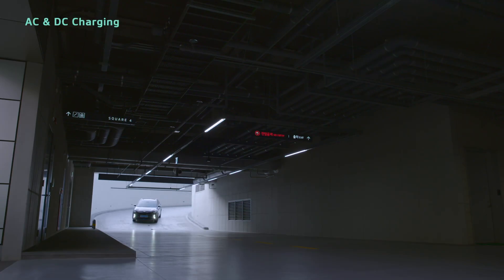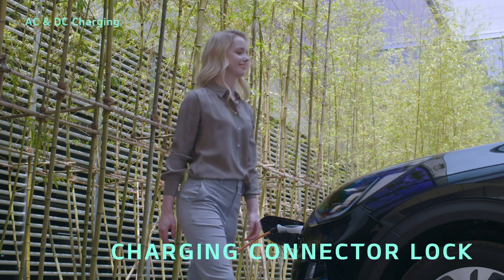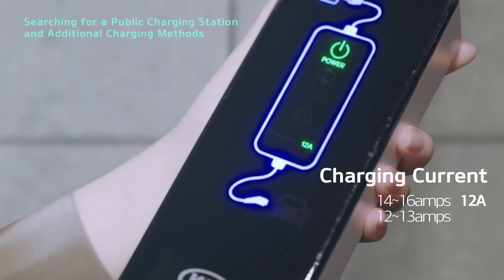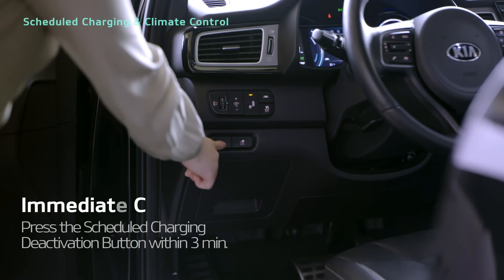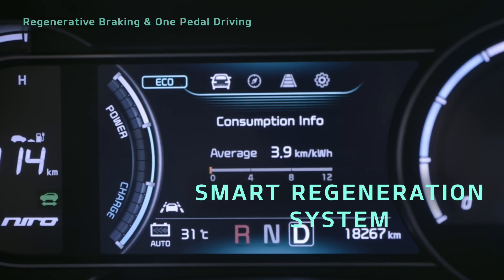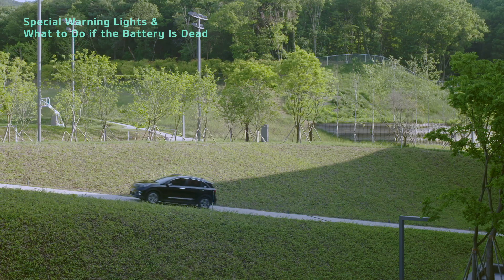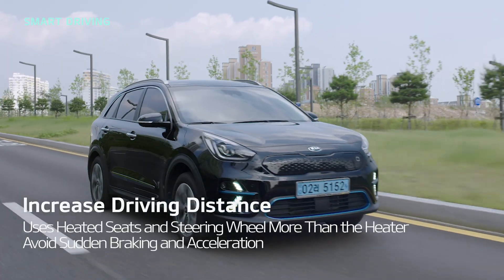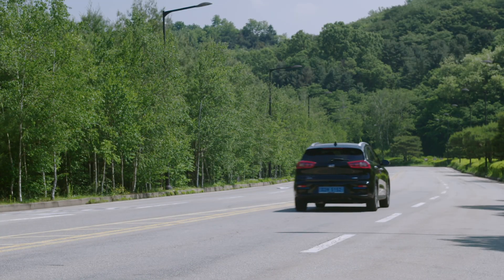Full Version｜e-Niro How-To｜Kia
The future of the automotive industry will be led by electric vehicles.

Let's take a look at driving the eco-friendly Niro EV.